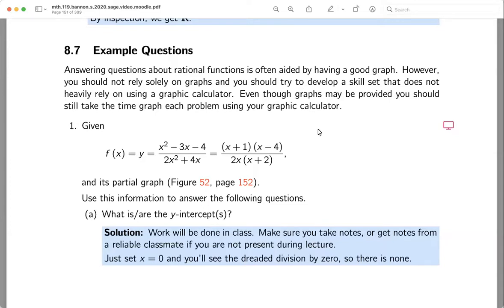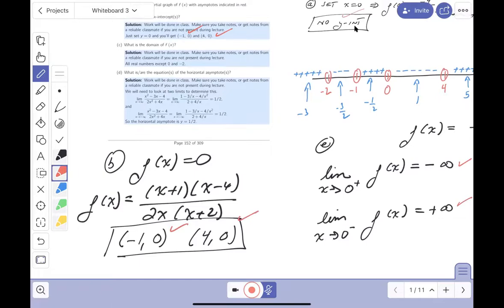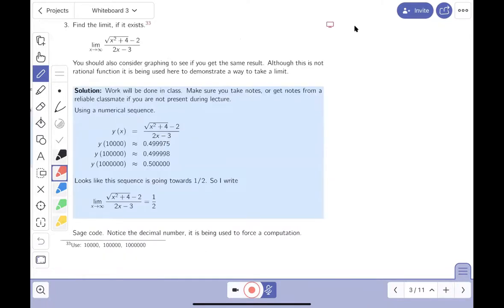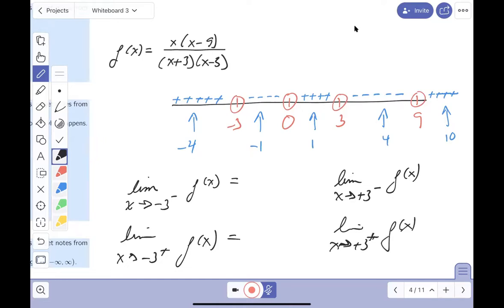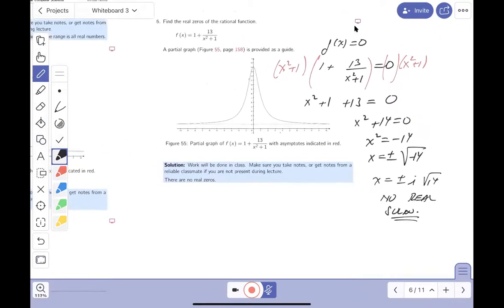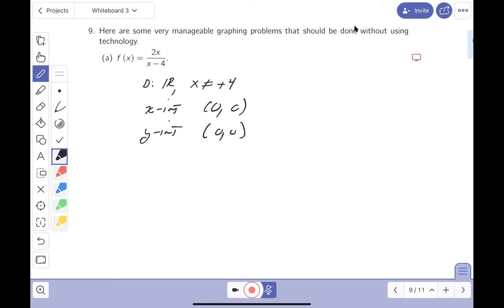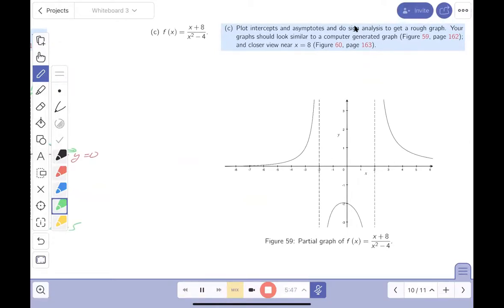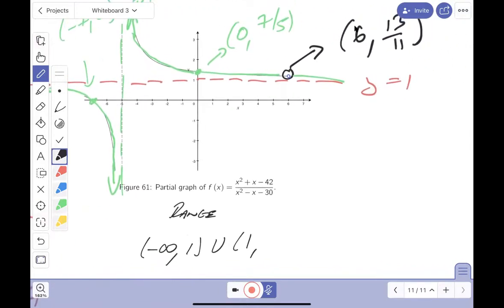02 mth119 week 08 ex